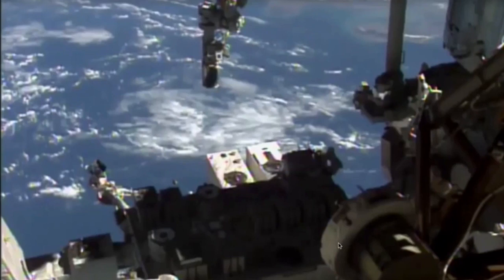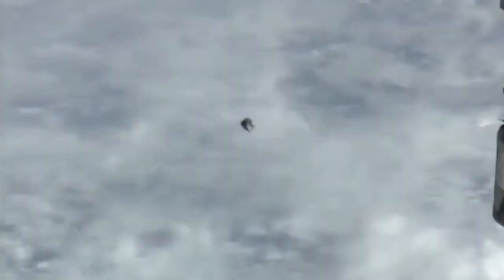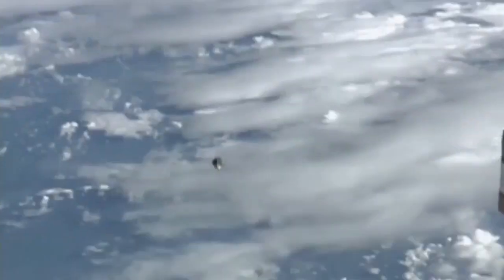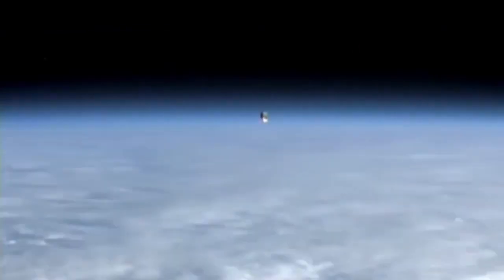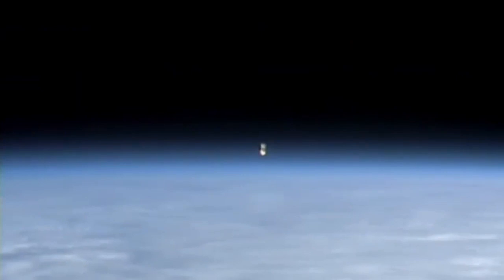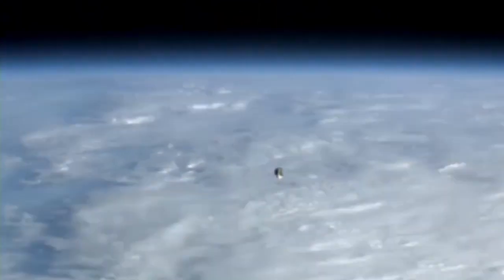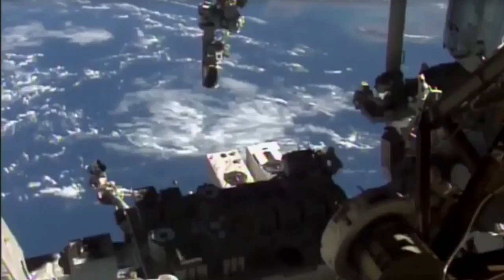NASA 'UFO' spotted hovering around space station